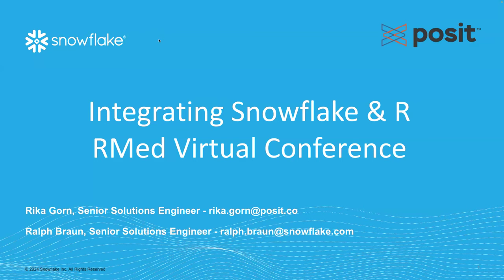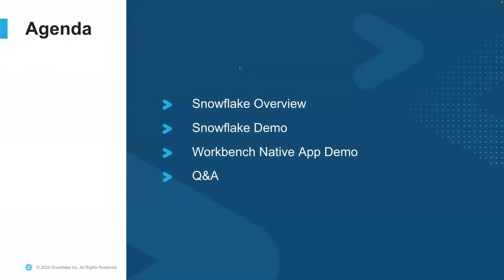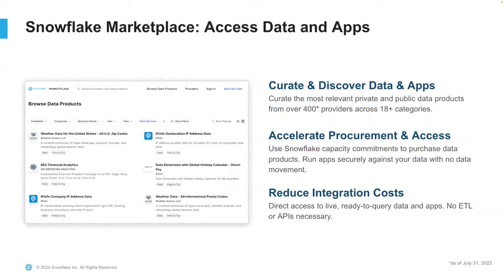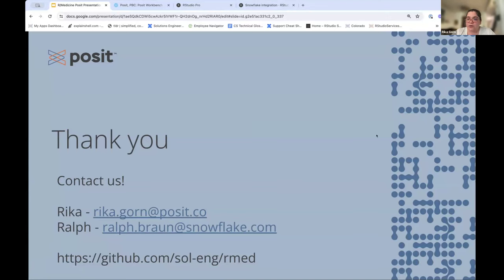R + Snowflake to enable Medical Research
The demo provided an overview of the Snowflake cloud data platform, which is designed to eliminate data silos, simplify data management, and enable scalable compute resources for different teams. Key features include the separation of storage and compute, allowing elastic scaling, as well as integrated machine learning capabilities. The focus was on how Snowflake's architecture can help organizations centralize and govern their data while empowering teams to more effectively access and utilize the data.

Main Sections
00:00 Introduction
00:48 Snowflake Overview
42:04 Workbench Native App Demo
53:20 Q&A

More resources